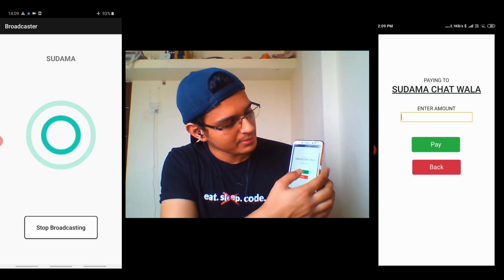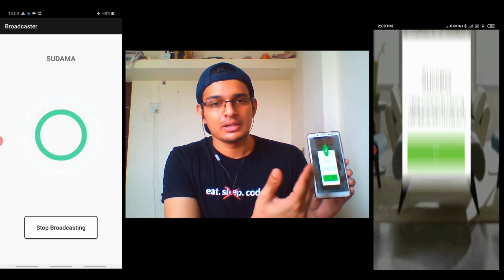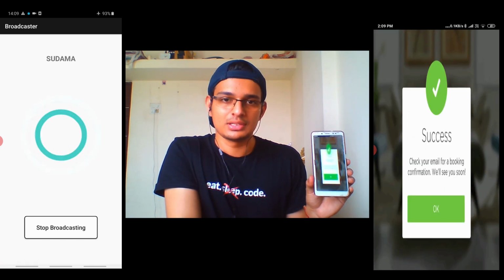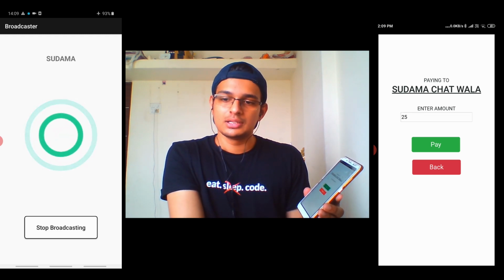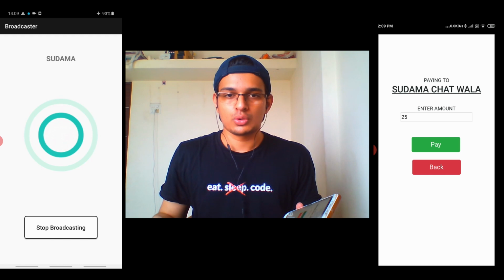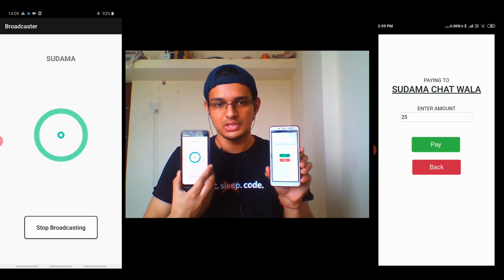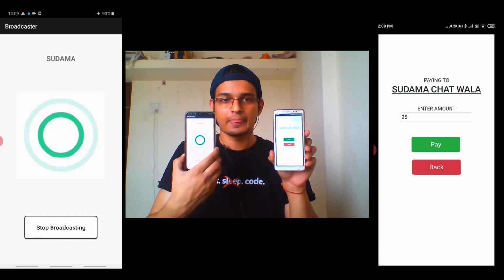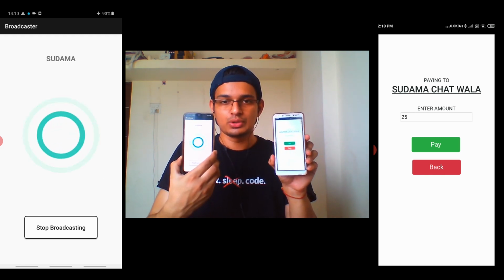Demo with broadcaster android application.